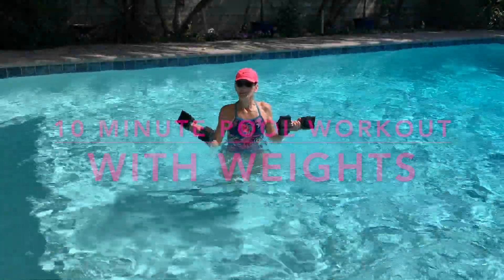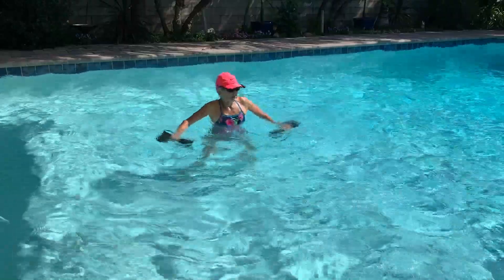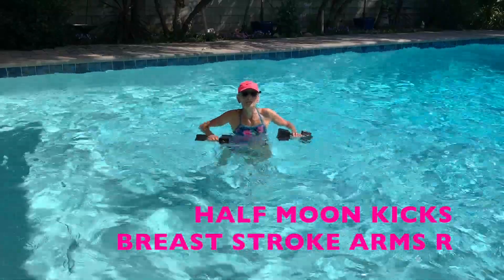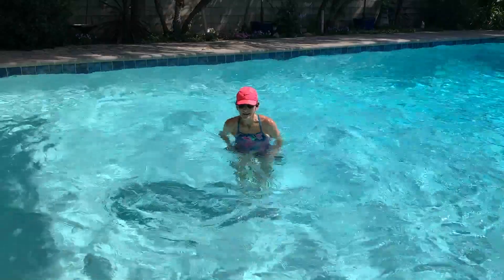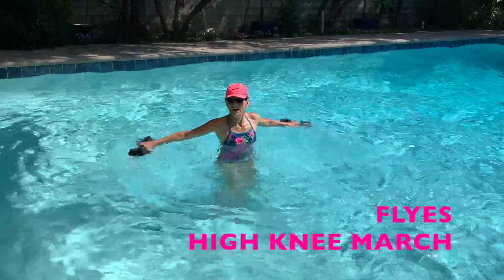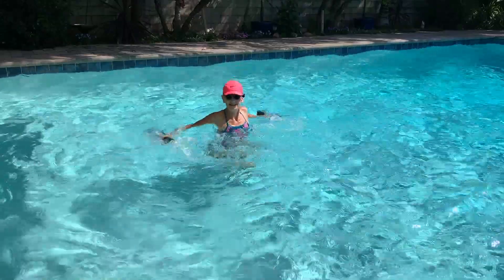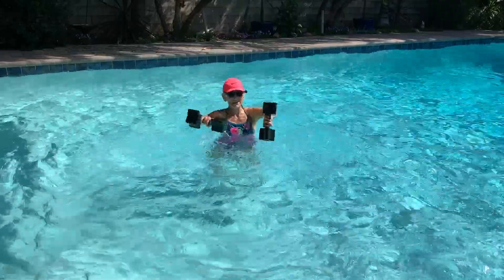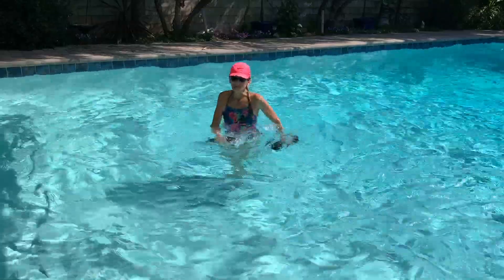BEST 10 MIN POOL WORKOUT with weights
YOU WILL LOVE THIS QUICK AND SUPER FUN WORKOUT FOR ANY LEVEL!  DO IT WITH OR WITHOUT WEIGHTS.

“Summer Dream” VensAdams
“Summer Love” VensAdams

0:00 START
0:31 FRONT PRESS/ BACK KICK
1:11JACKS
1:32 JACKS WITH CROSSED ARMS AND LEGS
2:04 SIDE KICKS/ FRONT PUNCH
2:37 WIDE FRONT KICK/ CROSS TAP
3:17 HALF MOON KICKS/BREAST STROKE ARMS R
4:00 HALF MOON KICKS/BREAST STROKE ARMS L
4:33 HAMMIES/ OVERHAND BICEPS CURLS
5:18 HAMMIES/ UNDERHAND BICEPS CURLS
5:36 HAMMIES/ TWO ARM ROWS
6:11 FLYES/ HIGH KNEE MARCH
6:55 REVERSE CRUNCHES
7:36 OVER THE BOX FRONT TO BACK
8:53 TWO HAND FIGURE 8 ARMS/ SIDE KICKS
9:47 SPLIT ARM FIGURE 8/ FRONT KICK
10:15 TWIST